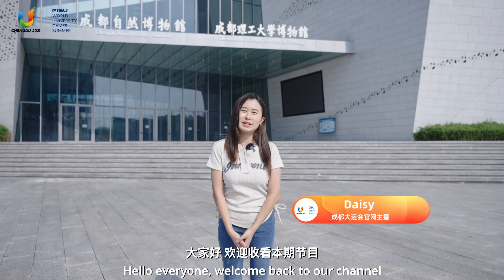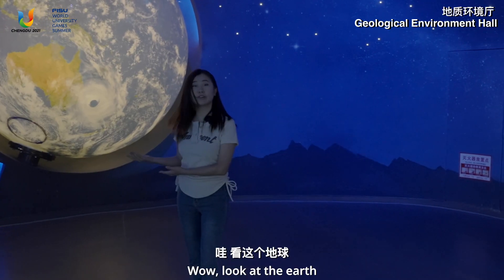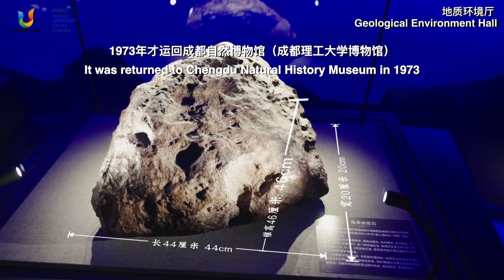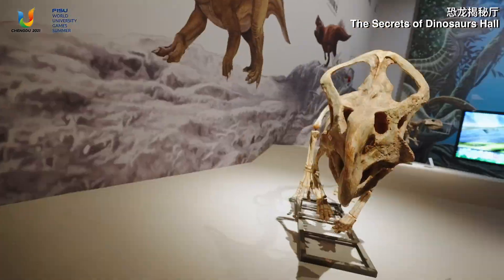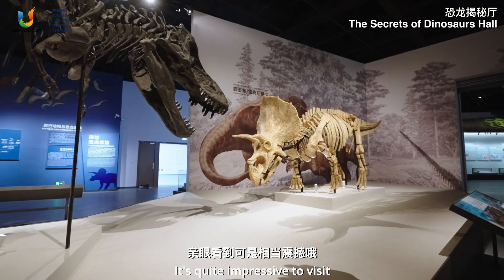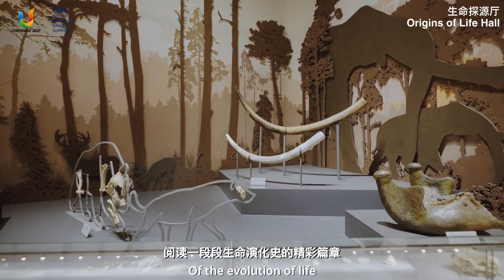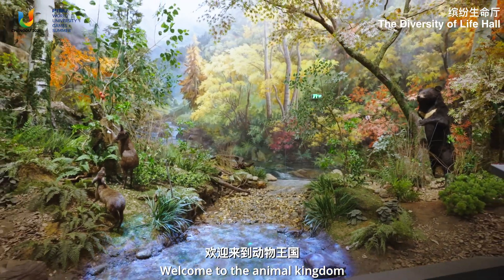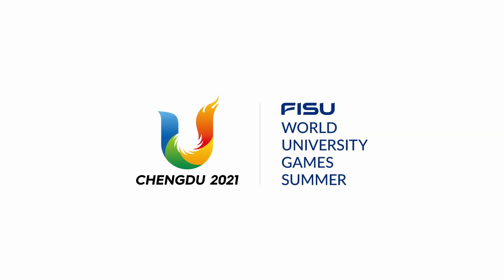Chengdu Nature History Museum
Before the Chengdu Nature History Museum officially opens, let's check out it together to know more about this new museum and the Earth's story!